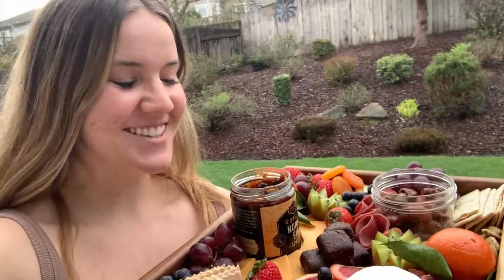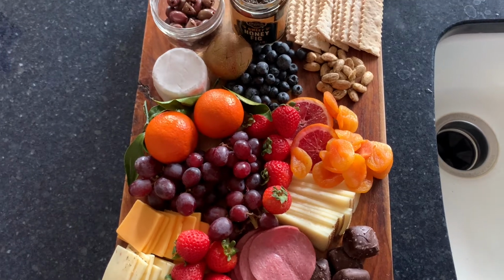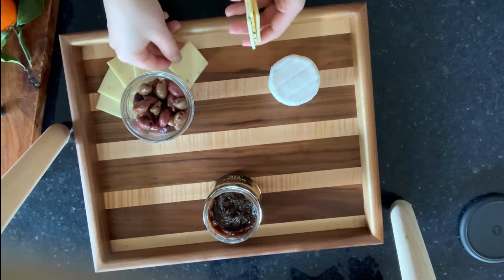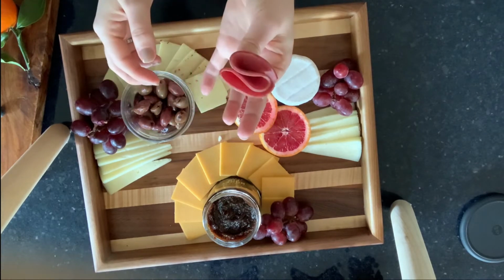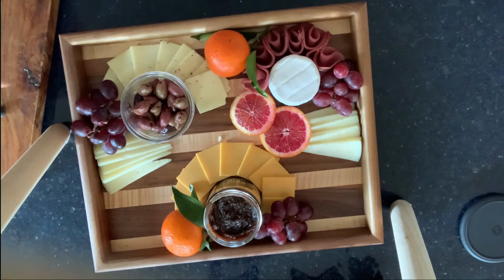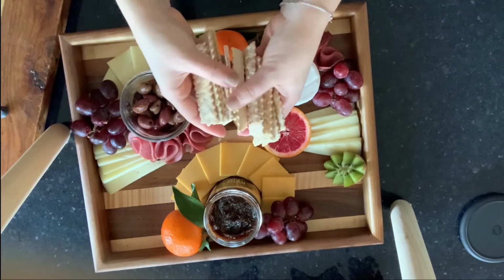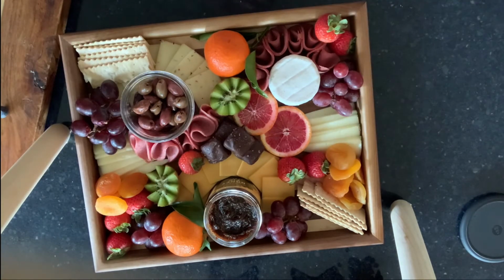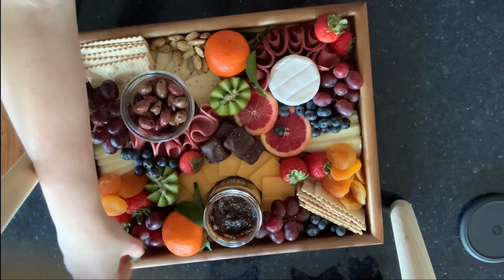How To Make A Charcuterie Board | One Year of Good Grazious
See how to make a beautiful charcuterie board with some simple design tips. I started my grazing board business one year ago and can't wait to share what I have learned! Follow @goodgrazious for more charcuterie and grazing board content!